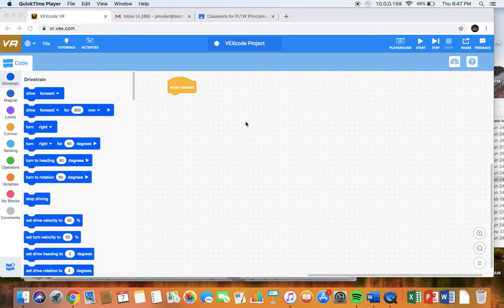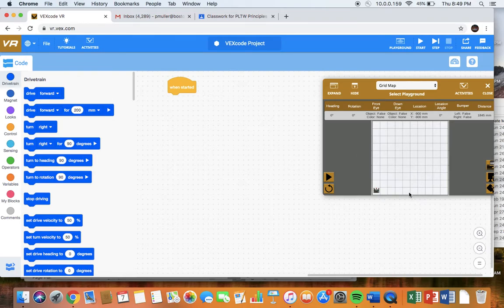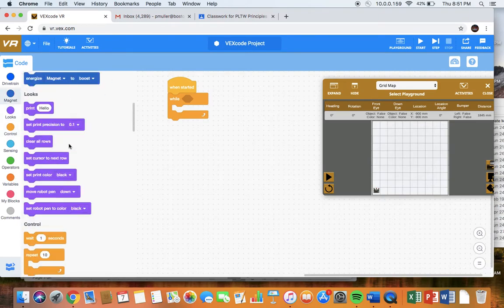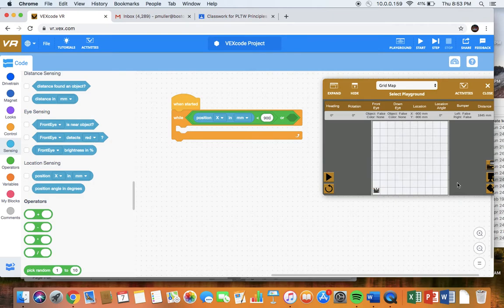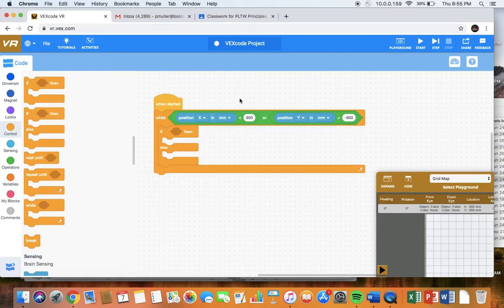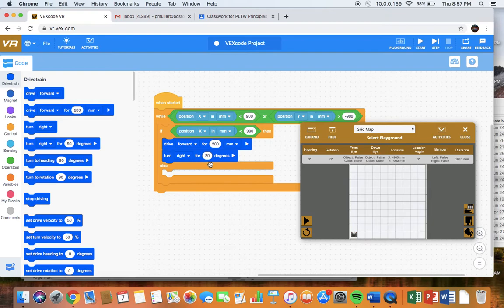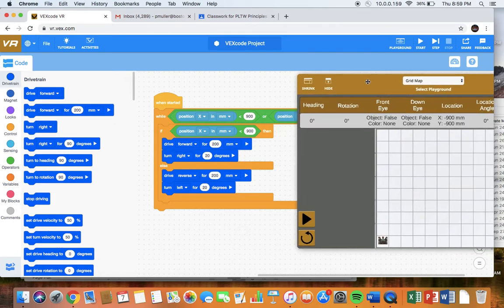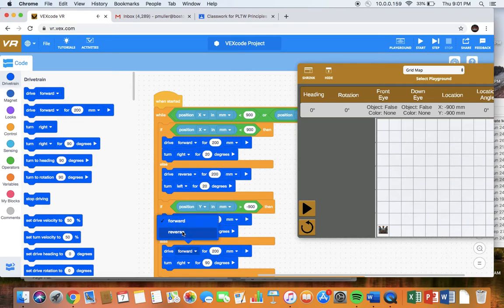move virt robot to start while